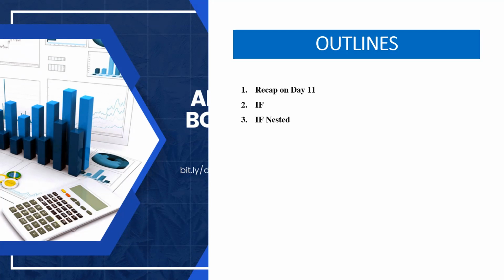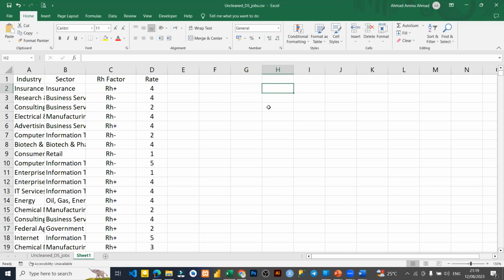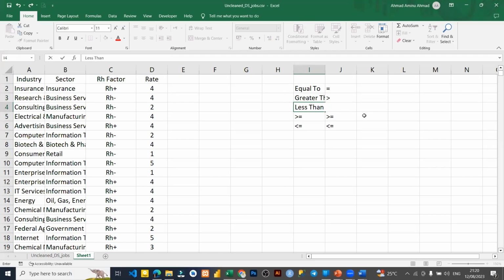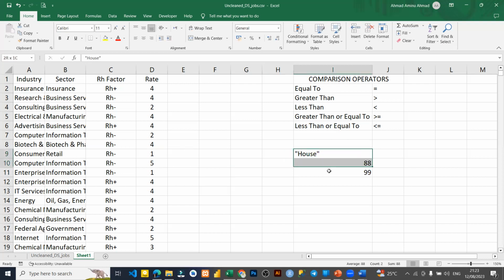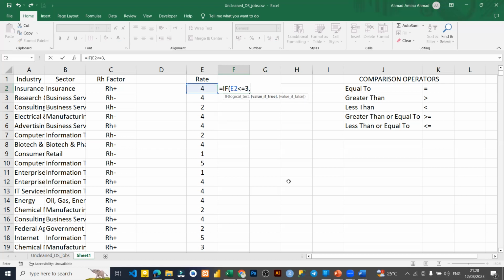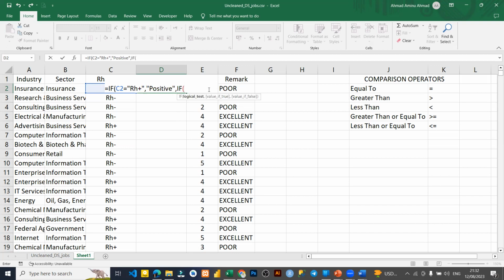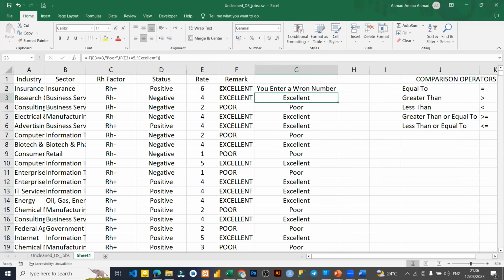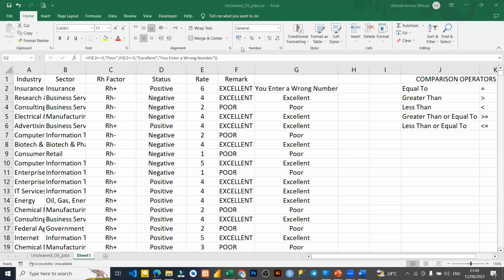DAY 12 DATA ANALYTICS BOOTCAMP 2 0